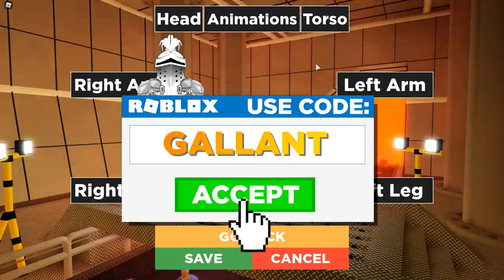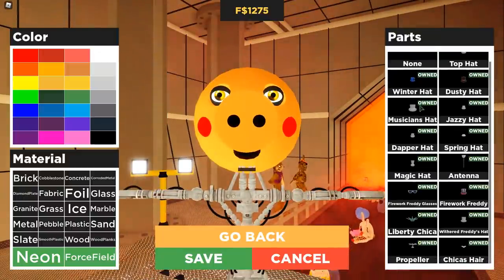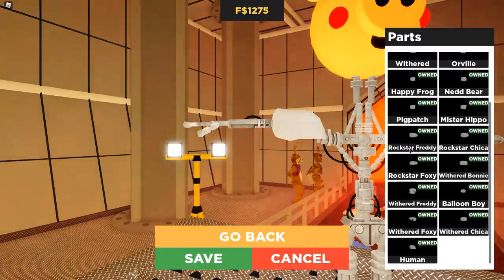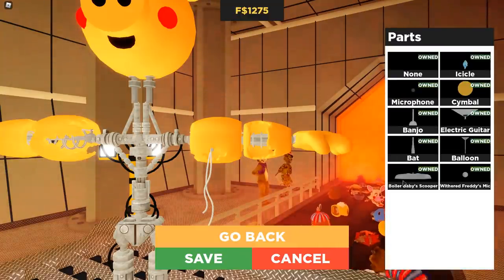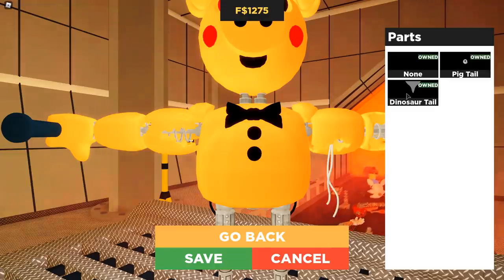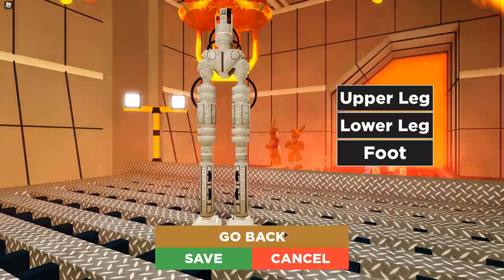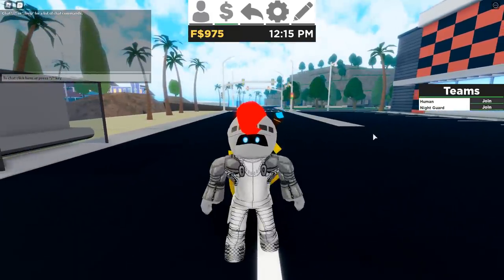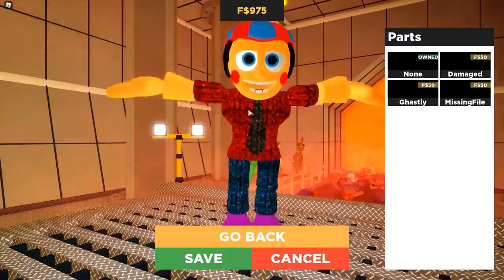Creating Freggy, Flamethrower Endo, and Human Balloon Boy in Roblox Freddy's Ultimate Roleplay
BUY MY BRAND NEW PLUSHIE BEFORE IT'S GONE FOREVER! Creating Freggy, Flamethrower Endo, and Human Balloon Boy in Roblox Freddys Ultimate Roleplay